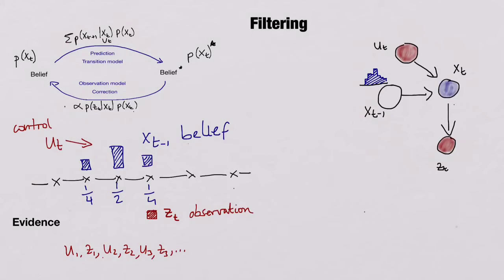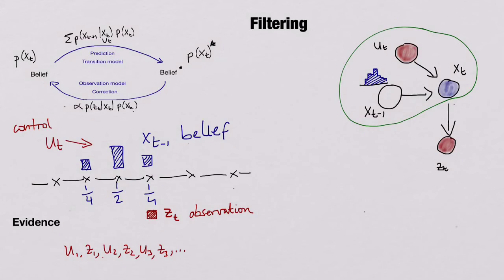Filtering addendum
Understanding the mechanisms of the two stages of Bayesian Filtering by looking at the Bayesian network elements that are involved in each stage.